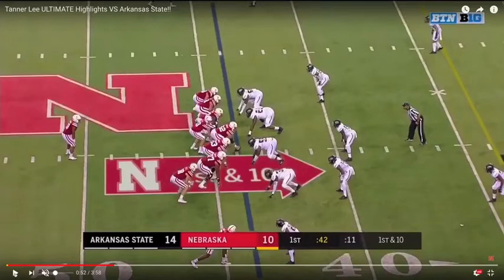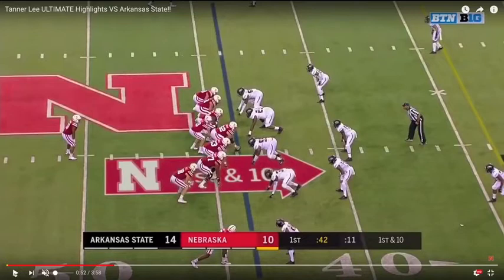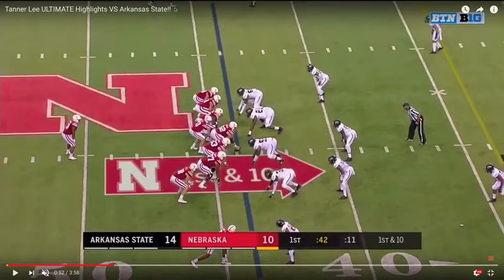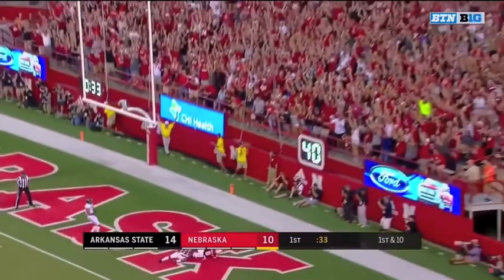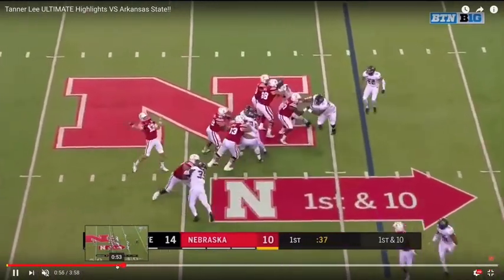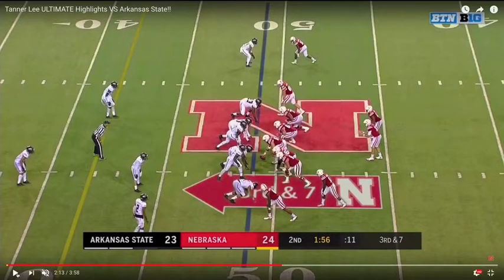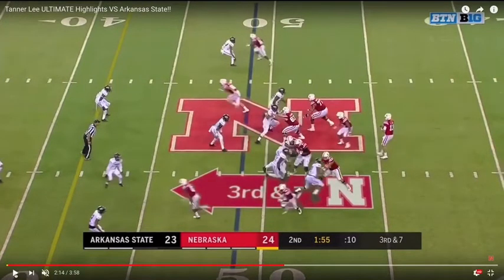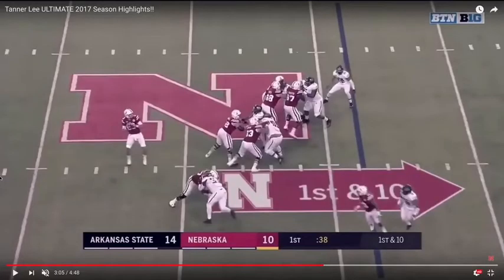Prospect Series, Tanner Lee Nebraska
Links